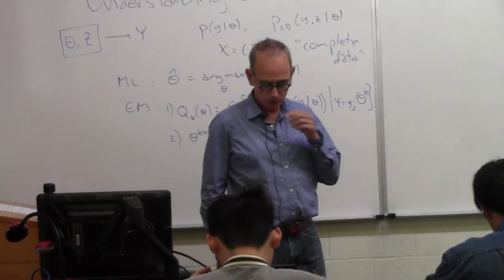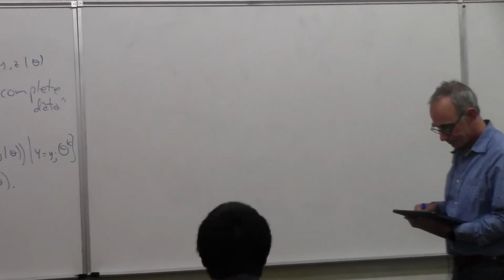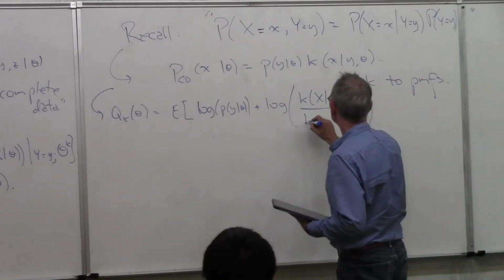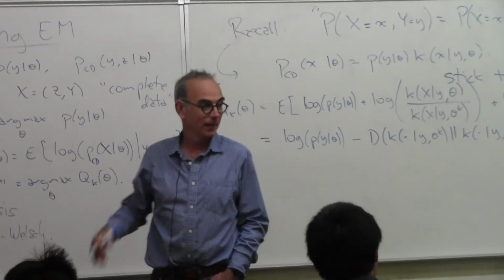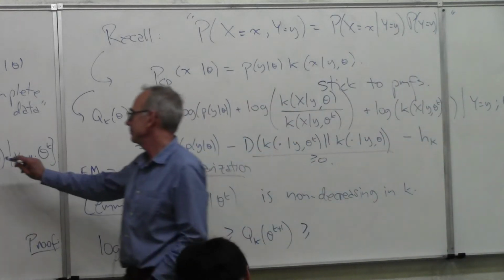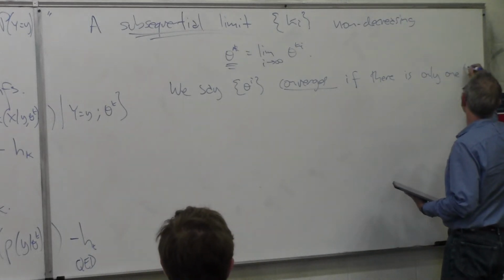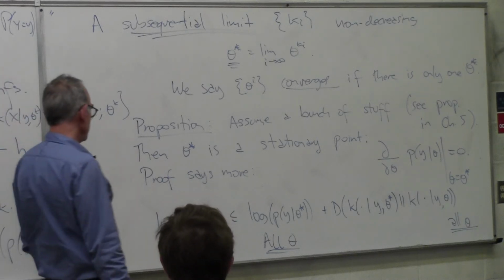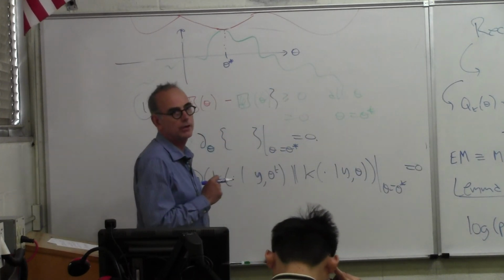04/16/2019 - Part 1